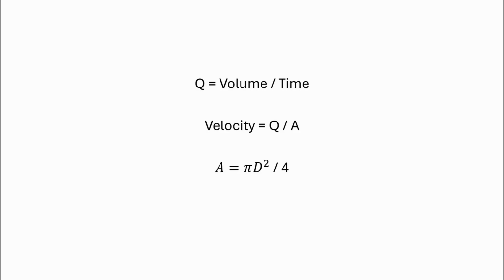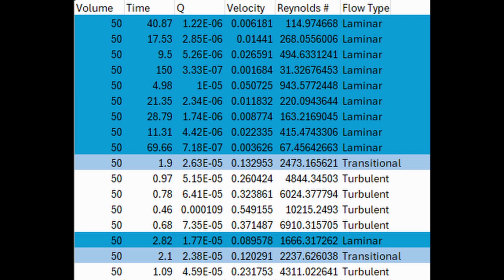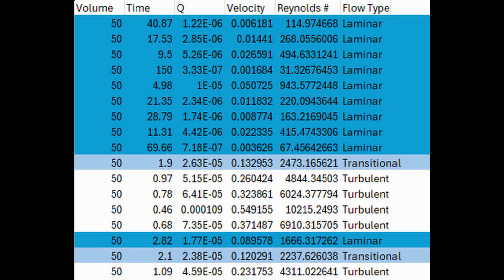What is Reynolds Number?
Hello everyone, as a part of an Honors Contract for my college I was required to make a video about Reynolds experiment to where any viewer, at any level of understanding can learn something. Hopefully you can walk away from this video with something new!